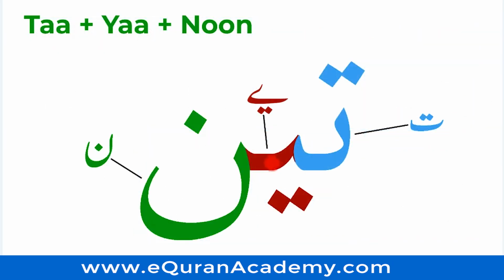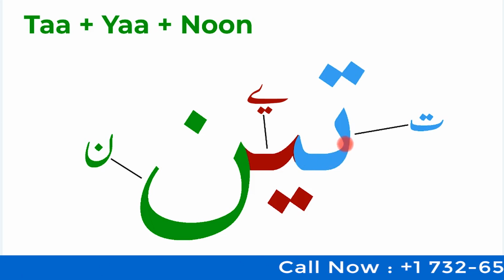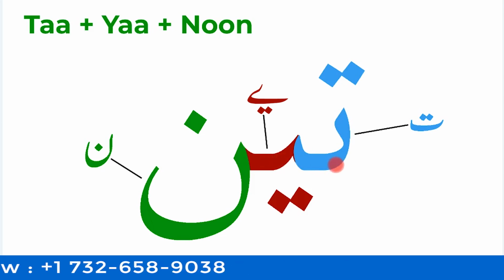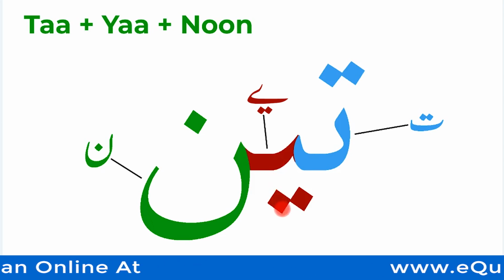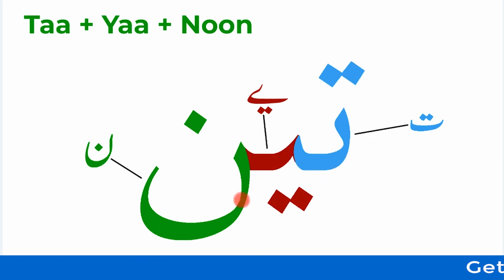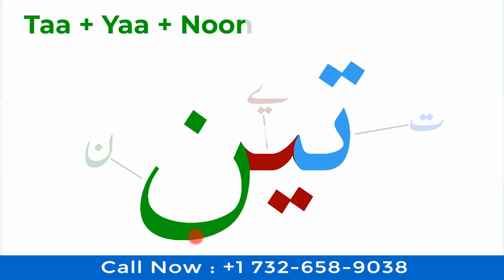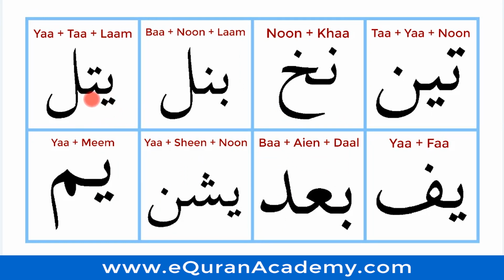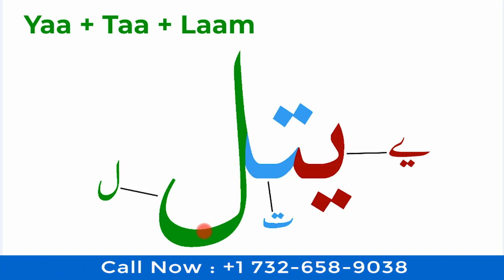Noorani Qaida Lesson 2 Part 7 - Arabic Alphabet for Kids Lesson - Learn Quran Noorani Qaida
In this lesson today we learn Noorani Qaida Lesson 2 Part 7. Arabic Alphabet for Kids to leanr qura arabic alphabets, Lesson for beginners and kids to Learn Quran Noorani Qaida online.

About eQuranAcademy.com

eQuranAcademy.com is the first organization by world famous Qari”s that facilitates learning of The Holy Quran with Tajweed online.